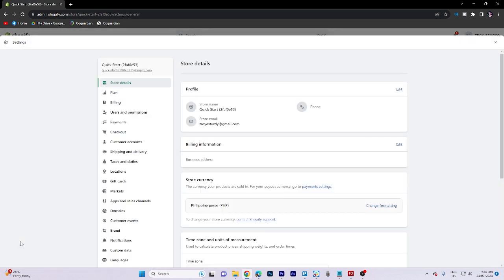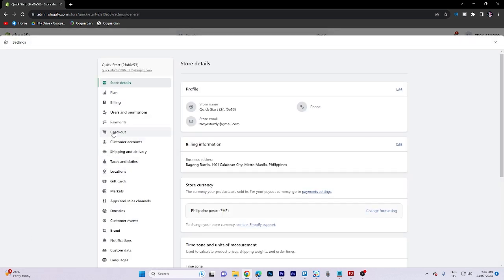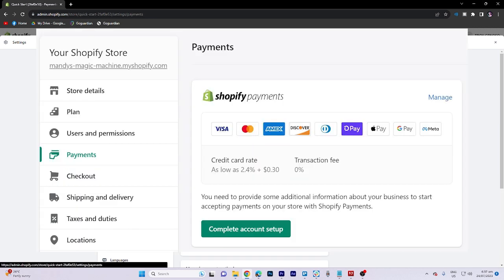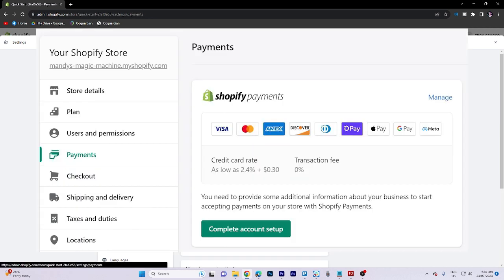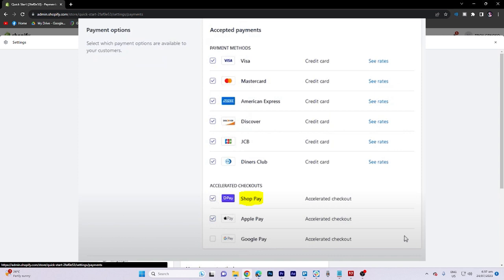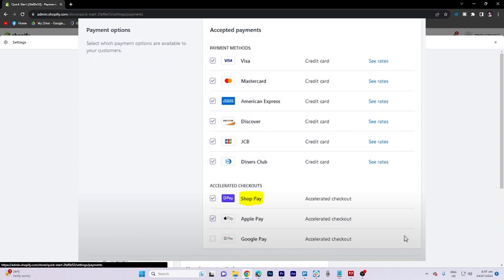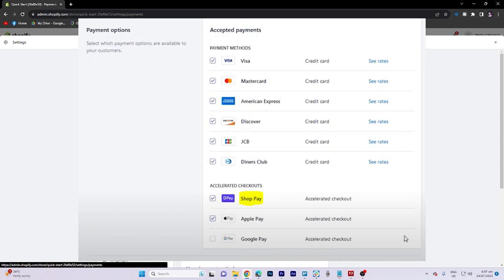How to Setup Installments for Shopify With Shop Pay (2025)